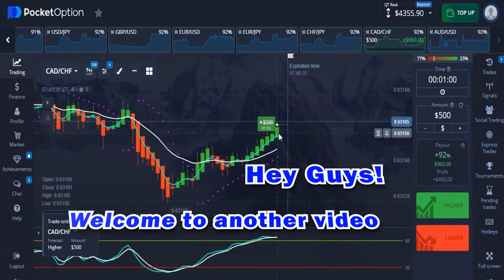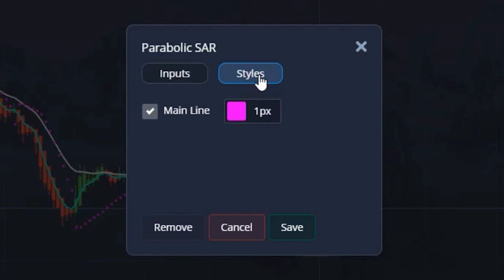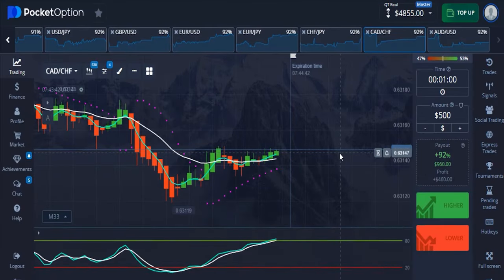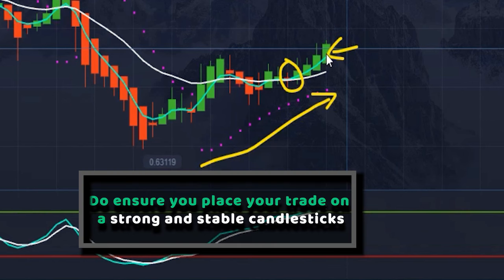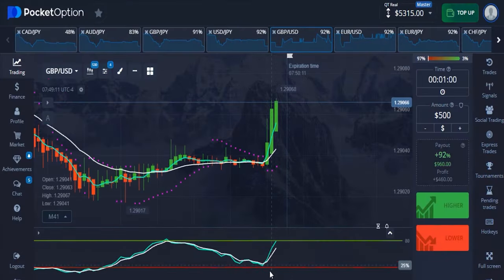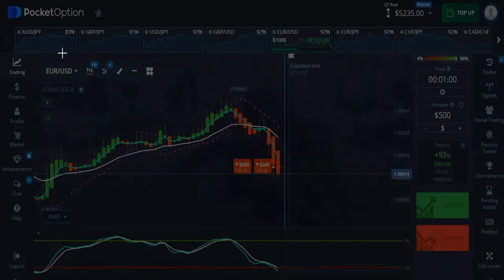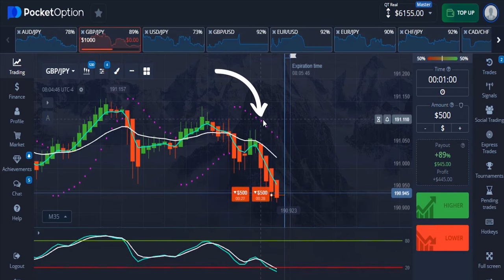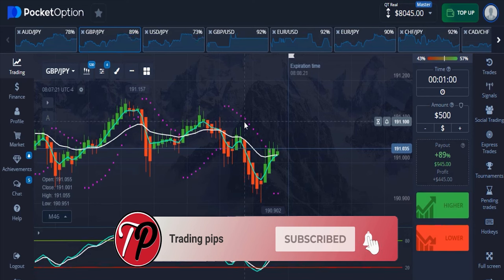NEW Pocket Option Strategy made ME +$8,045 on 1 MINUITE STRATEGY Binary Options Trading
Discover my new Pocket Option strategy that earned me over $21,000 in minutes! Step-by-step guide!

(WELCOME50)

Transforming $50 into $9,117: How My Latest Beginner Strategy on Pocket Option Works for Binary Trading

Discover how I made $25,000 in just one week using this guaranteed high-profit 1-minute binary options strategy.

Discover the 10-second binary options trading secret that helped me earn $38K in just 2 weeks!

To learn how to use other premium forex and crypto indicators on the Trade Time Scanner website, visit their YouTube channel for tutorials

🆓 Get exclusive trading insights and strategies! for daily tips and real-time updates on how to boost your profits!

Success in one-minute trading is all about precision and timing—make every second count!